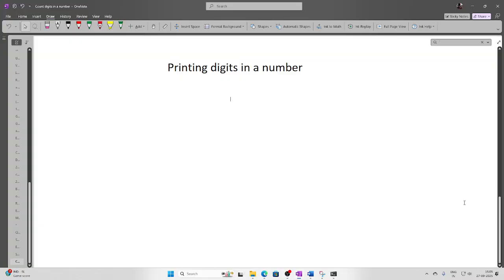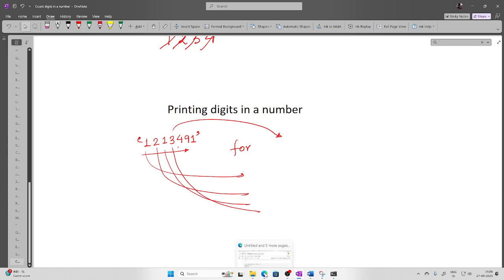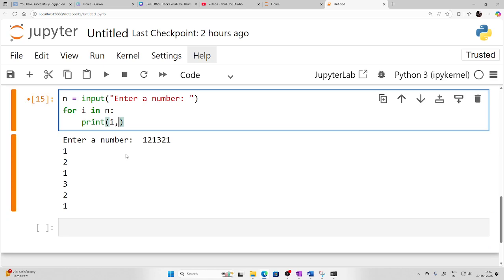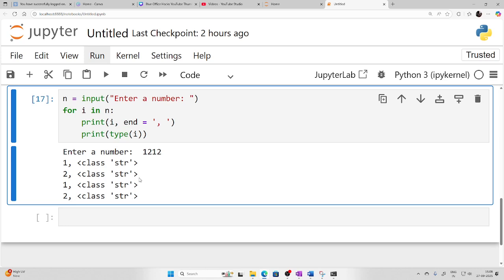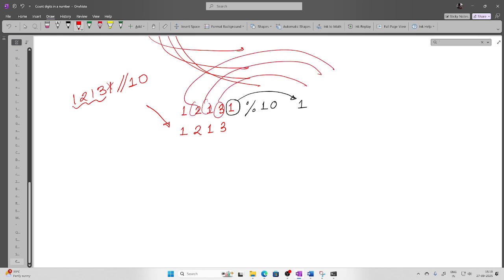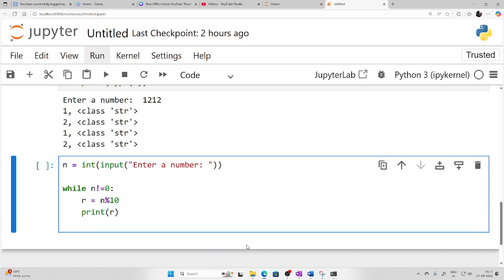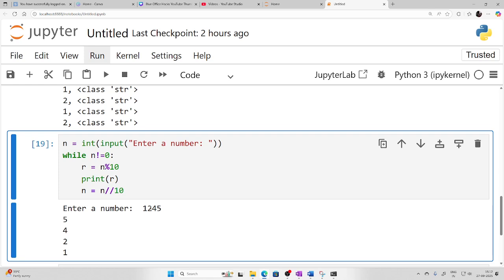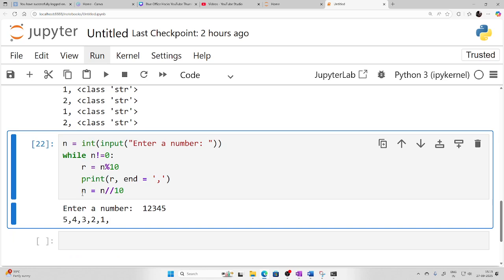Printing digits in a number (Using Python)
In this lecture I have explained that how to print all the digits present in a number.